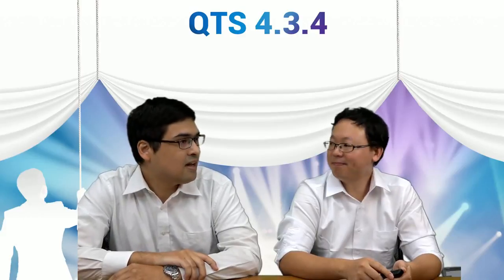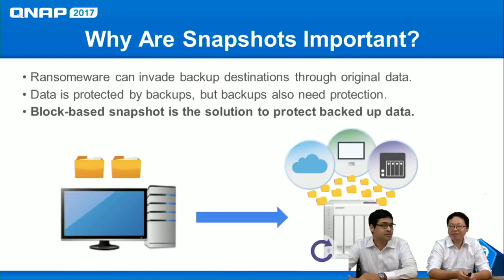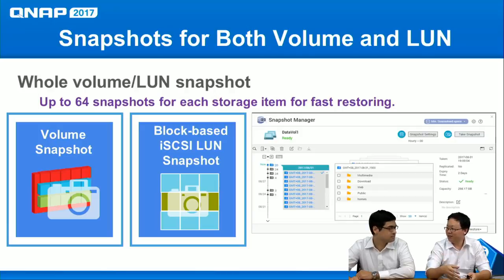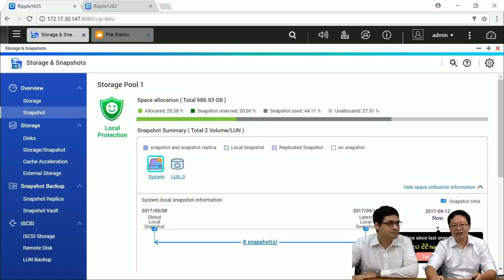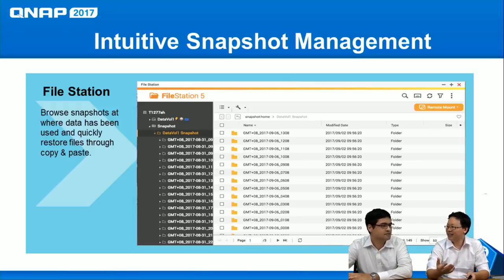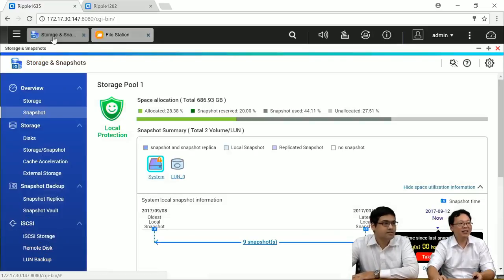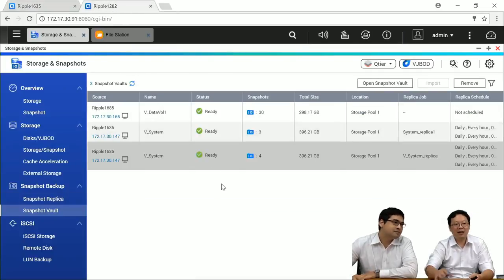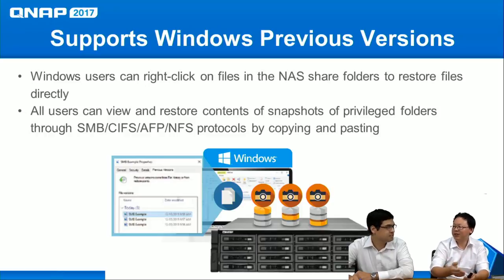Snapshots for ARM-based NAS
Snapshots have become an essential part of a backup strategy for QNAP NAS users, and now ARM-based NAS can benefit from snapshot protection.